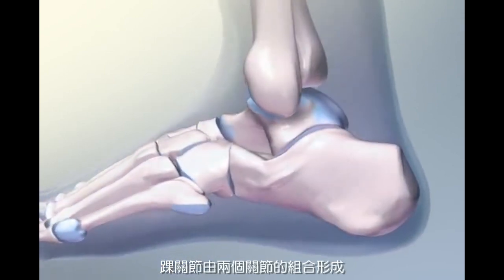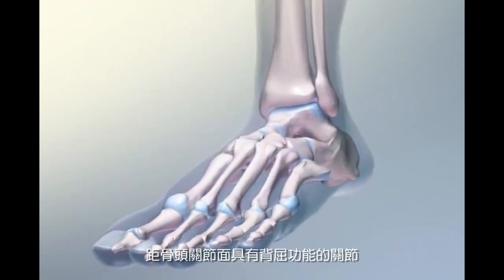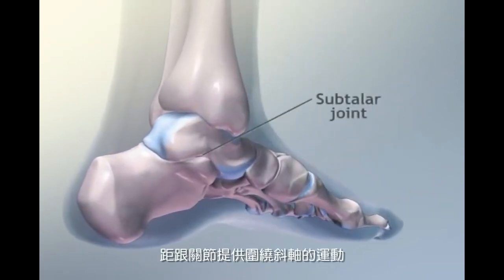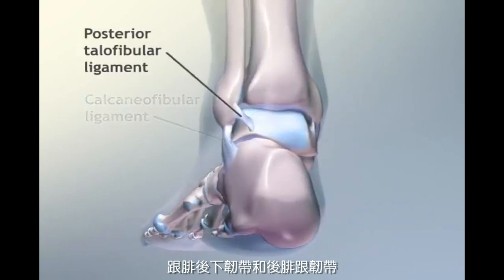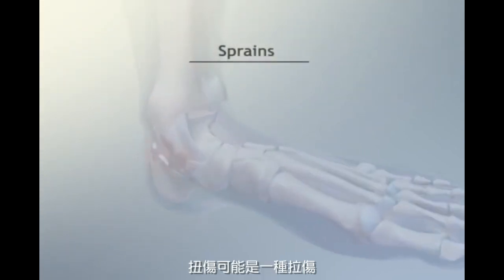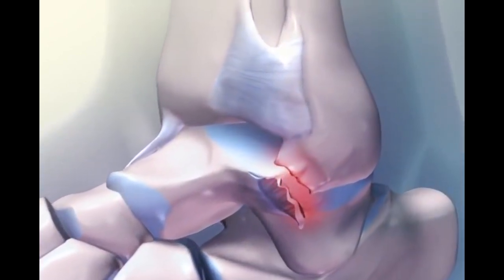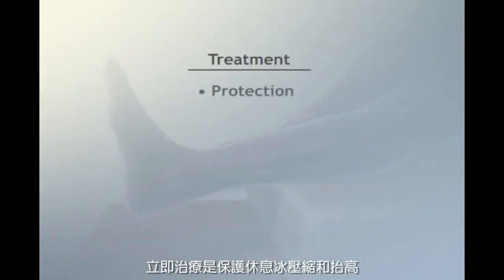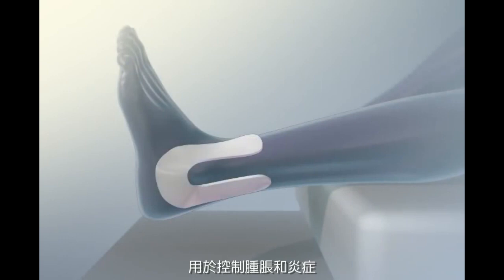踝關節扭傷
國外3D動畫讓我們清楚了解，踝關節韌帶扭傷的過程，並建議我們遵照正規的SOP來處理初期韌帶撕裂傷的步驟。